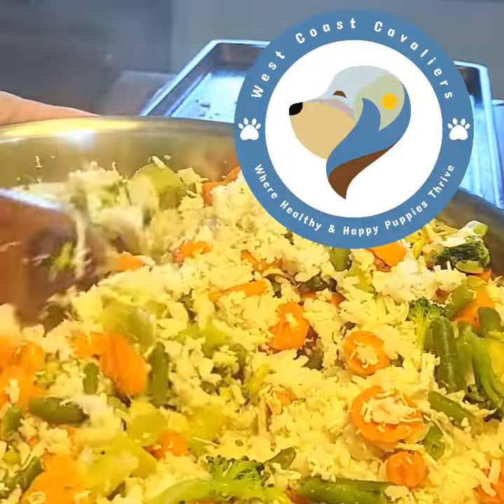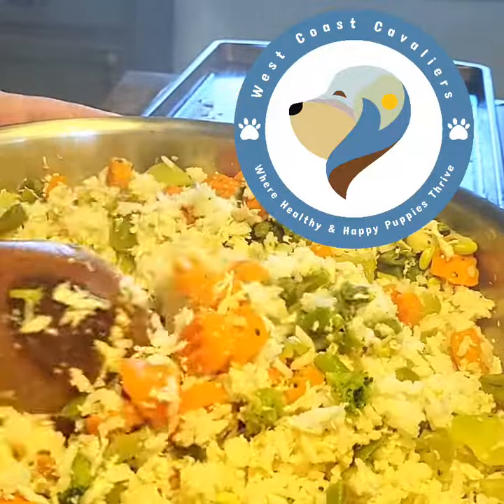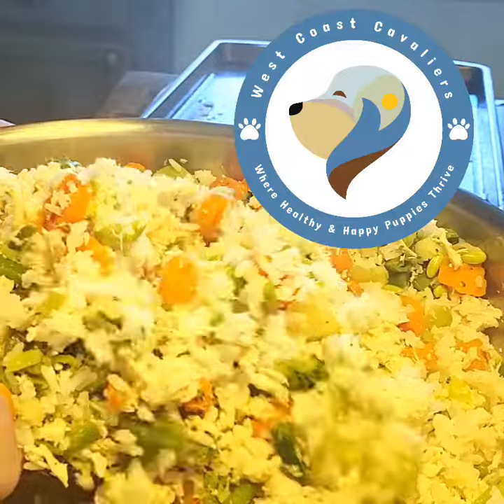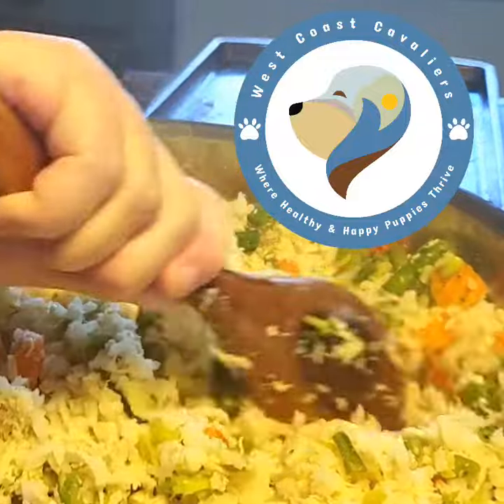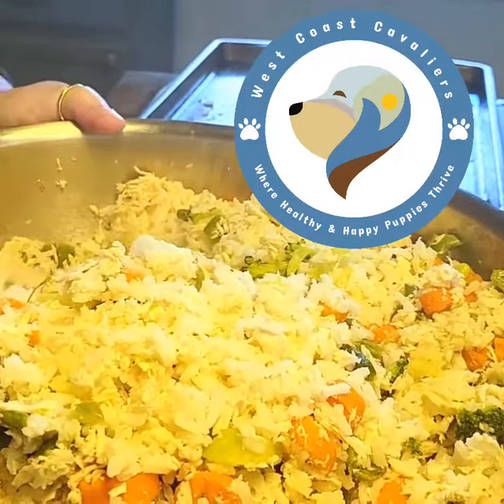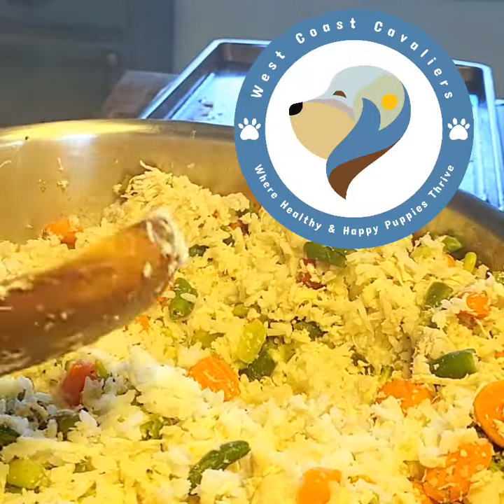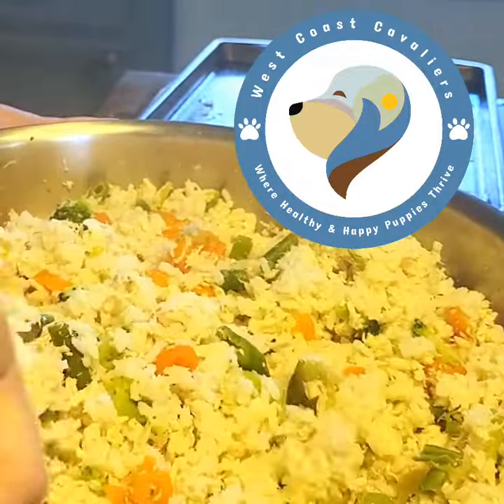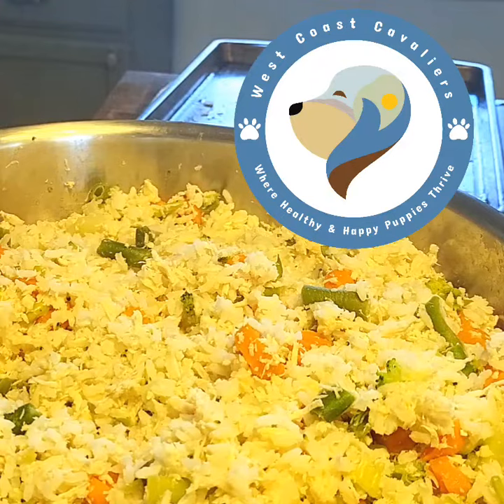West Coast Cavaliers - Feeding homemade food to Cavalier King Charles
At West Coast Cavaliers, we feed our cavalier king charles spaniels a home cooked diet.

We make sure our sires & dams are healthy so they can produce puppies that are healthy & happy that thrive!

Visit West Coast Cavaliers today to see our available puppies.